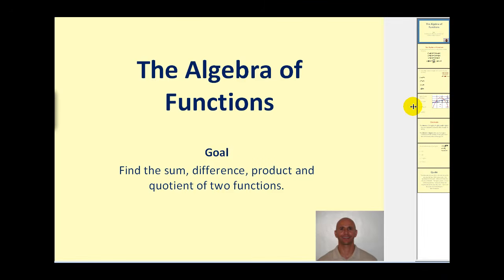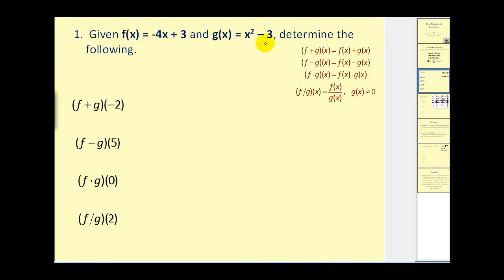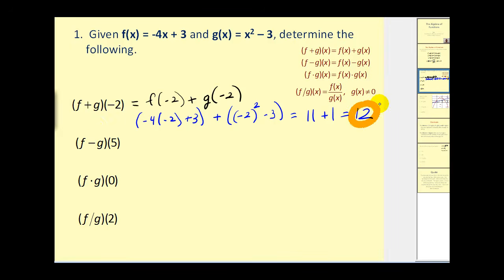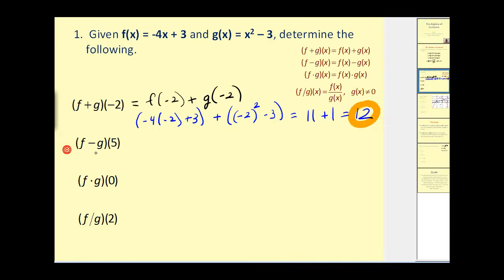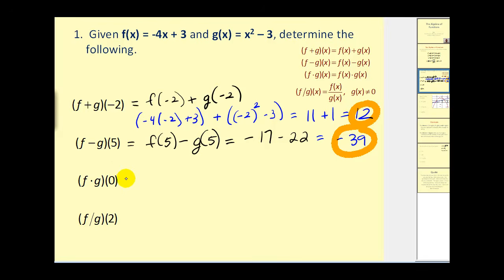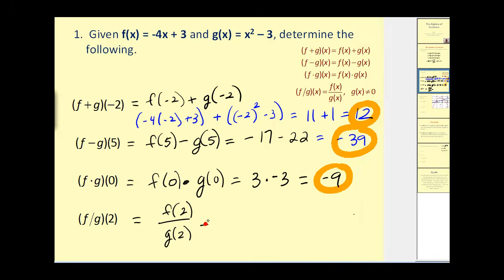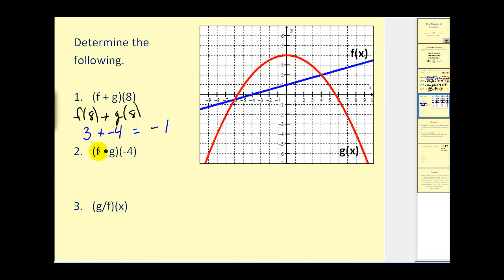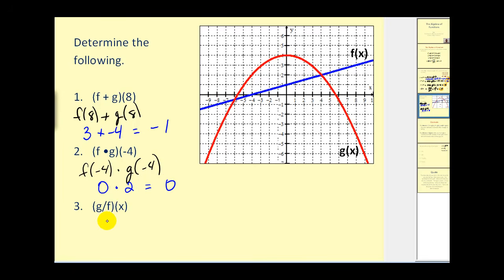The Algebra of Functions